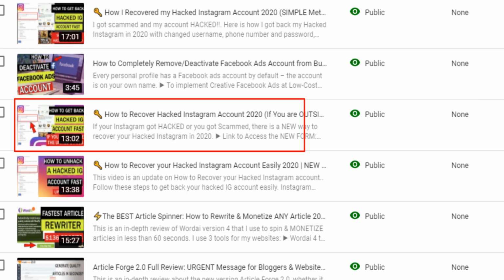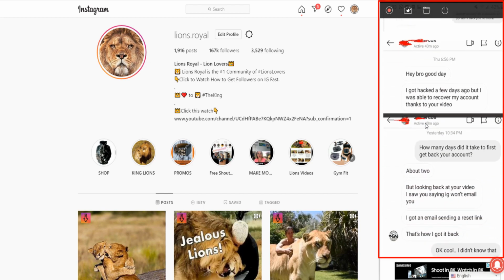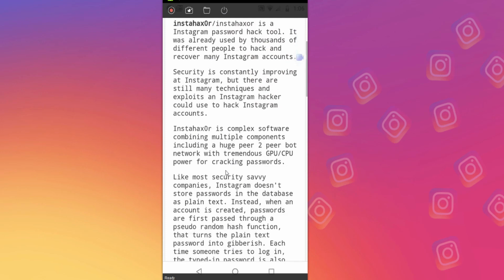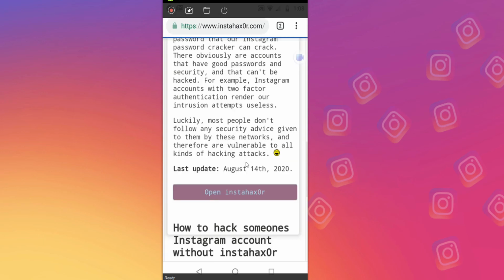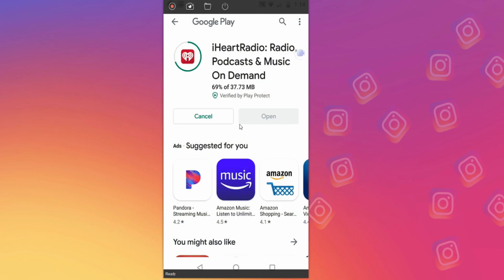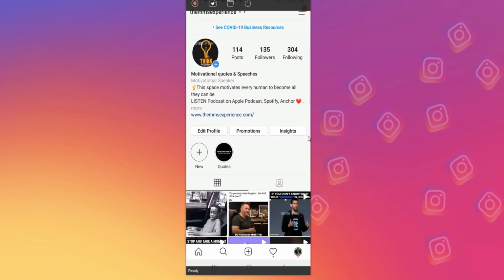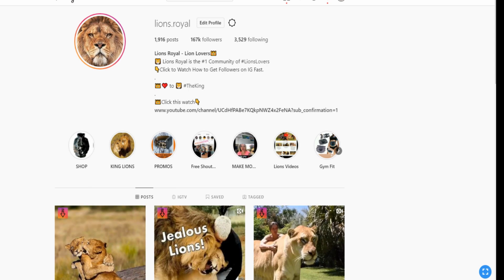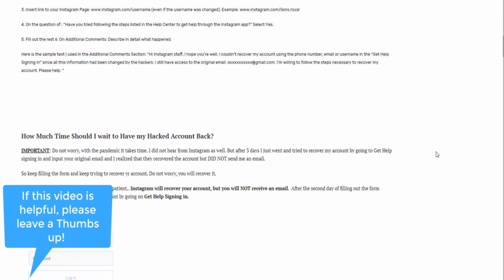InstaHax0r Review: Trying to Hack my Own Instagram Account. Does it Work ? [MUST WATCH!💥]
This is an in-depth video review of InstaHaxor. Watch but DO NOT use it! A tool used to hack into people Instagram accounnts. ▶To recover your Hacked or disabled IG account,

I am going to try to Hack my own account using the tool.  You must Watch it to be protected on Instagram!

This video is only for education and review purpose. So please don't use it for any harmful purpose. And It's not showing any YouTube community guideline violence.

** Watch these videos instead to recover your hacked Instagram account safely instead of trying Instahaxor:

✅ Download the #1 Secret FREE Marketing Book to drive massive traffic to any website or sale funnels

✅ My #1 Facebook Ads Secret (To implement Creative Facebook Ads at Low-Cost and with the Perfect Target Audience)

Keyword research tool for YouTube (TubeBuddy)

I bought Wordai 4, the FASTEST article rewriter that rewrites unique articles or blog posts for you: try for 3 days FREE using this

✅ Ezoic to monetize your blog if you have 10,000 monthly viewers (FREE)

*** To avoid your account from being hacked: TURN ON THE TWO FACTOR AUTHENTICATION***-This is very important!

DO NOT TRY TO HACK SOMEONE ELSE IG ACCOUNT!